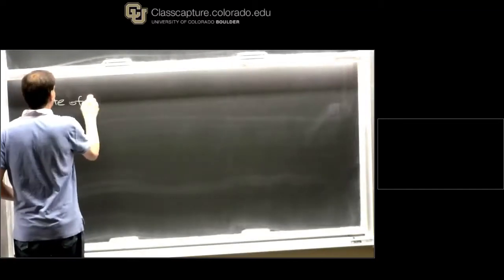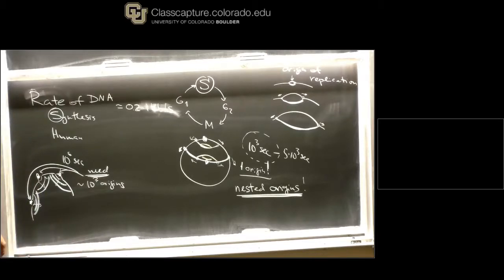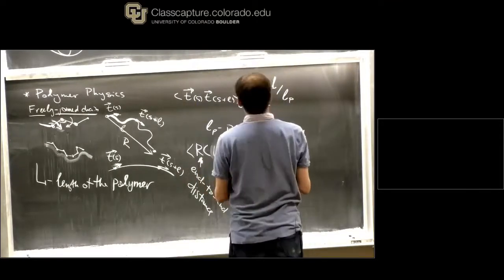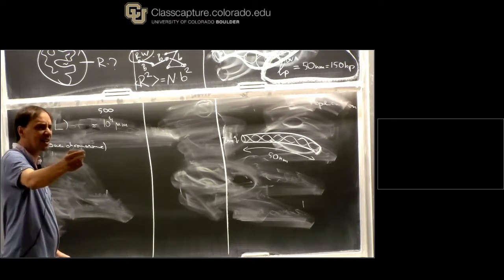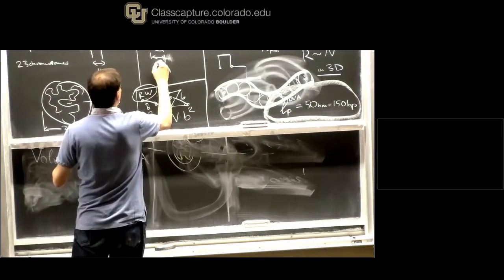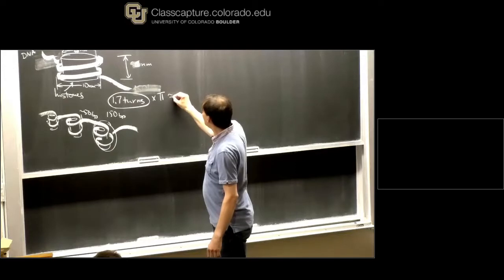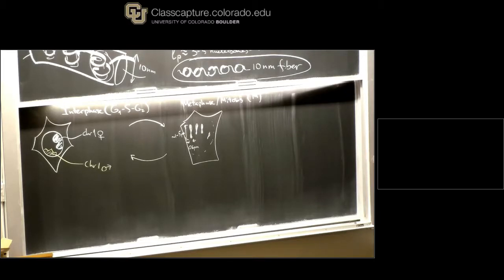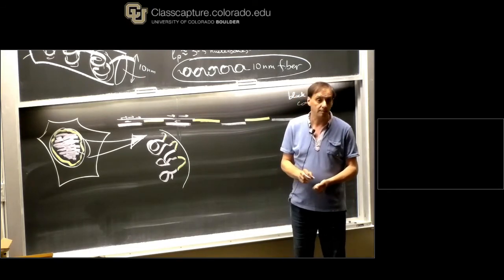L Mirny, 3D Genomes and cancer 2, July 9th